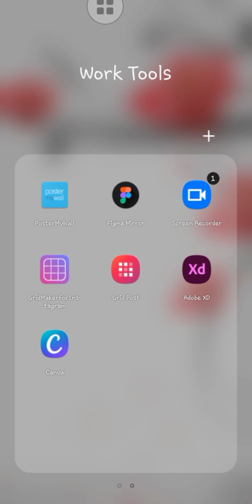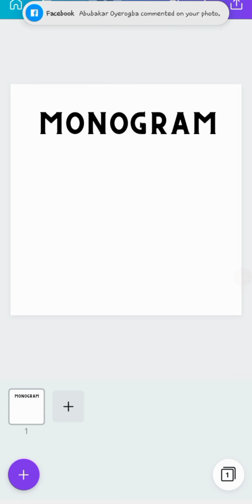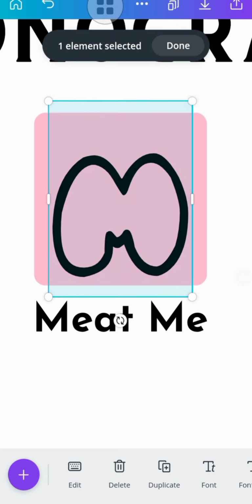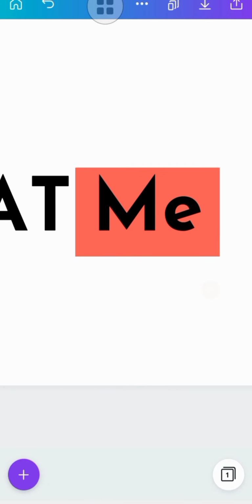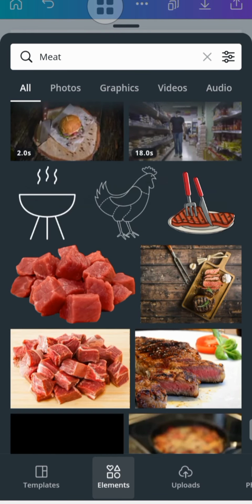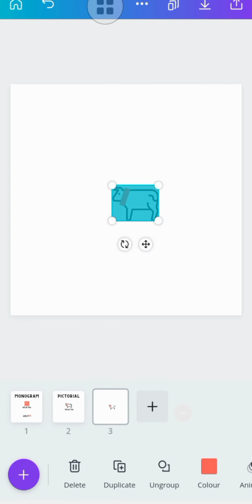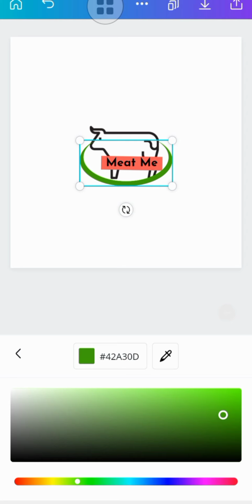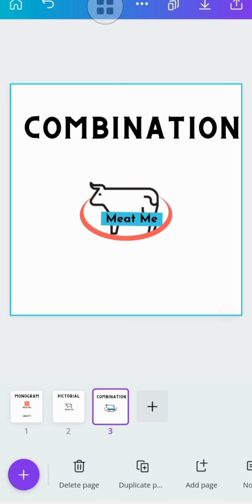How to design simple logos on canva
This video is a tutorial on how to design three commonest types of logo on canva. Watch till the end and see how to design your logos even on your smartphone.

graphicdesign made easy with Canva.